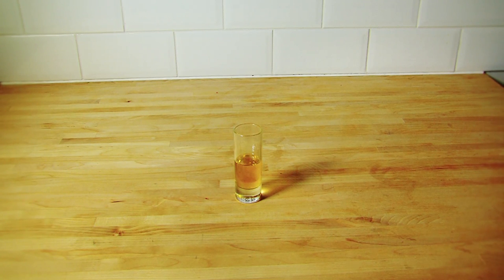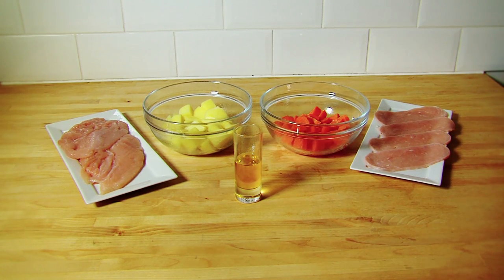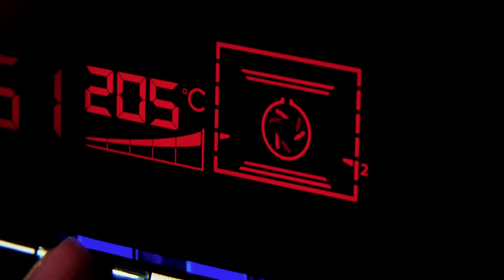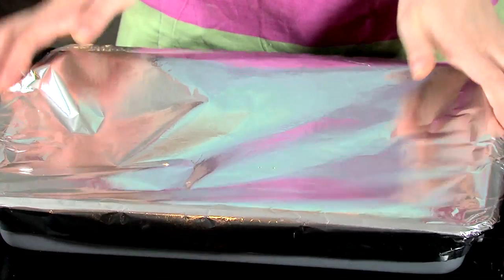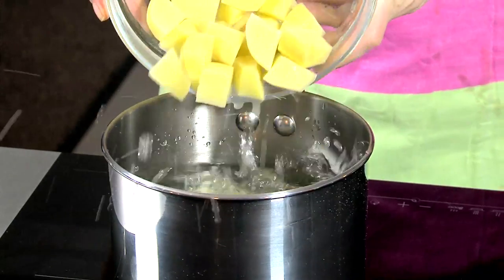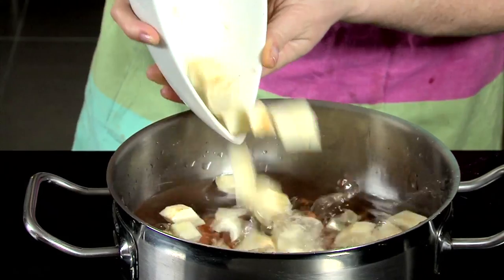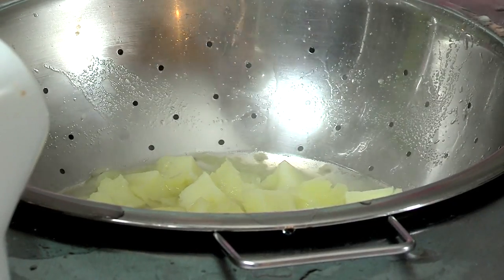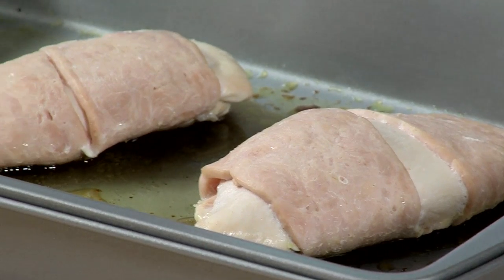Day 21 Turkey Breast with Vegetable Mash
DAY 21 WEDNESDAY 29 JANUARY
TURKEY BREAST WITH VEGETABLE MASH (SERVES 2 ADULTS)

Ingredients:
300g turkey fillet
4 turkey rashers
250g potatoes, peeled & chopped in half
2 carrots, peeled & chopped
1 parsnip, peeled & chopped
1/2 small turnip, peeled & chopped
1 tablespoons of rapeseed oil

Method:
1: Preheat oven to 200C/ 400F/ Gas Mark 6.
2: Place oil in ovenproof dish and place turkey breast in dish covered with rashers.
3: Cover with tin foil and place in oven for 20 minutes until cooked through and juices run clear.
4: Add potatoes to large pot, cover with cold water. Bring to the boil and simmer for 10 - 15 minutes.
5: Place vegetables in a large pot, with enough water to cover, bring to boil and simmer for 15 -- 20 minutes until soft.  Drain and mash together.
6: Drain water from potatoes and mash.
7: Remove turkey from the oven and serve with vegetable mash and roast potatoes.